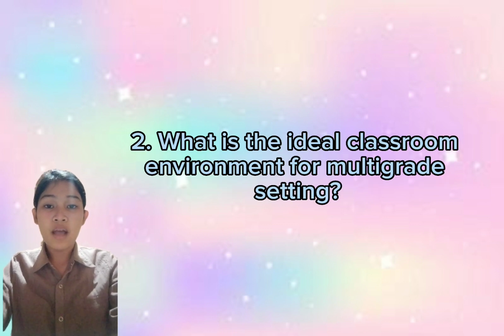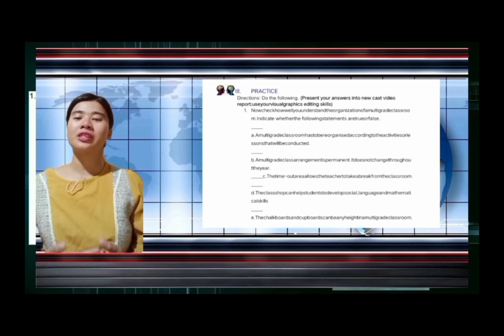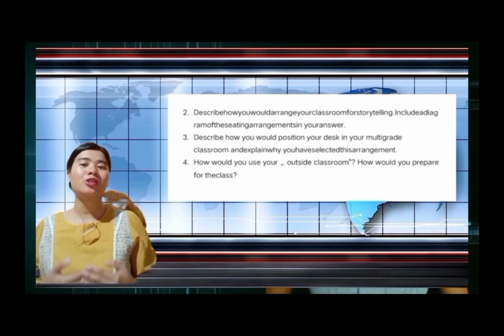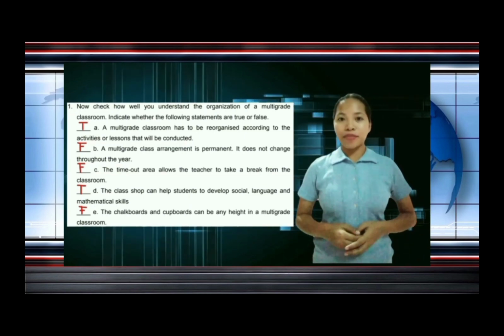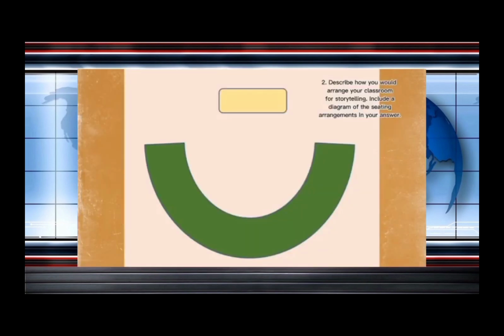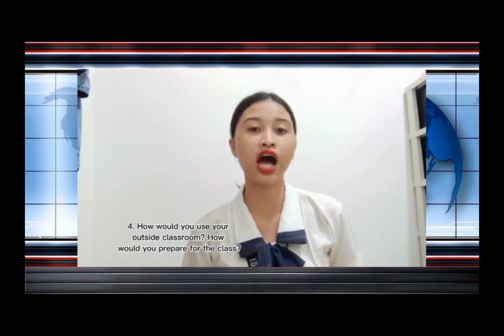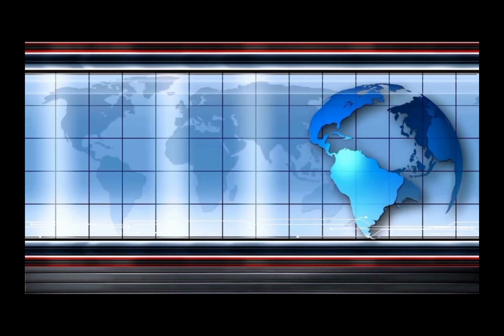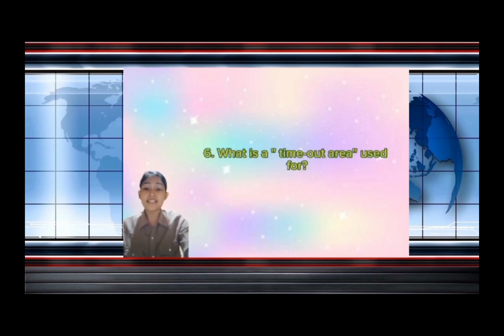WEEK 6 CHAPTER 3 LESSON 1 ( Seating Plans and Classroom Layouts)